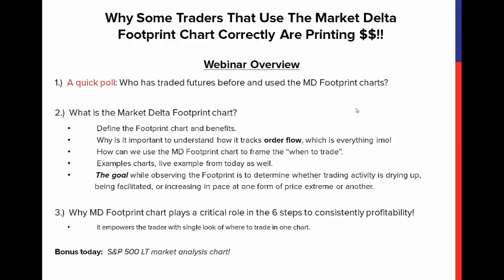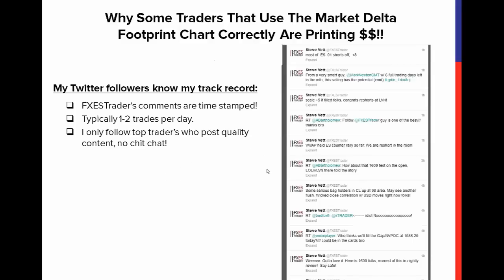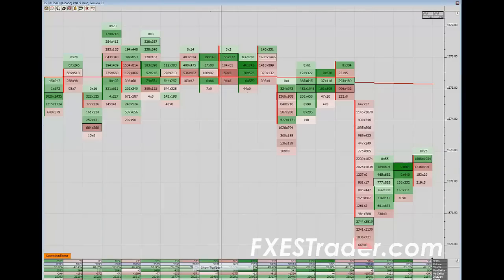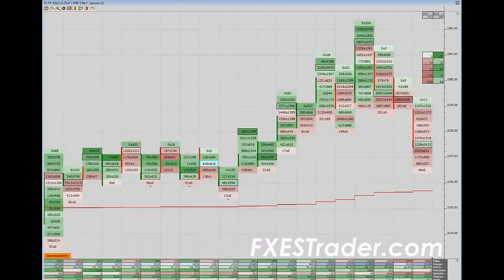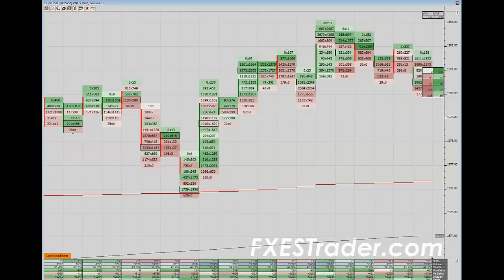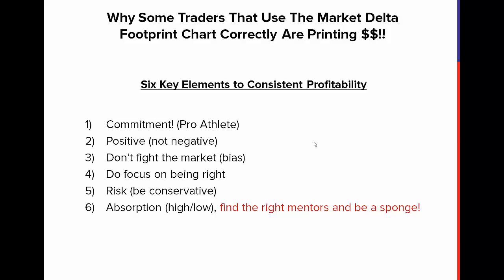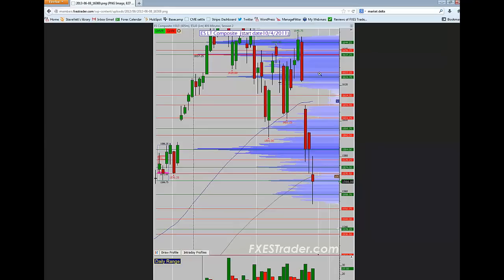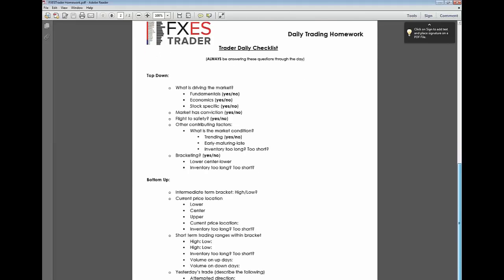Why Some Traders That Use The Market Delta Footprint Chart Correctly Are Printing $$!!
Join Stephen Vettorel for this live webinar demonstrating how he uses the volume imbalance Footprint to find optimal trading opportunities.

The Market Delta and Jigsaw for NinjaTrader Footprint Charts is being dubbed “a breakthrough for traders”, providing more chart visibility, and letting traders look inside the bars and track buyers, sellers, volume, and order flow!

This visibility can create a trading edge helping you make more precise entries and better timed trades using information others may not have. The chart was designed to help the trader answer the ‘when’ to trade vs. other indicators ‘where’.

Stephen will discuss the following in this live online event:
-Reading order flow with the Footprint chart, an intro
-Why the volume imbalance Footprint takes the work out of reading and interpreting the Footprint and makes it easy to know what to look for
-How many traders “over analyze” reading this chart
-Misuse of pattern recognition strategies
-Interpreting volume at price information
-Why your interpretation of context is so critical to trade success

Stephen Vettorel is the Founder/Portfolio Manager of Benchmark Wealth Advisors and FXESTrader.com. Steve is a recognized expert in Auction Market Theory and its practical implementation in framing the market via the Market Profile®. As a preferred educational and Ecosystem partner, Stephen utilizes their Footprint® charts extensively to coach students. Currently, Steve spends his days trading for the sister firm’s clients and mentoring FXESTtader.com members.

Please visit our firm Benchmark Wealth Advisors, LLC for cutting edge investment management!